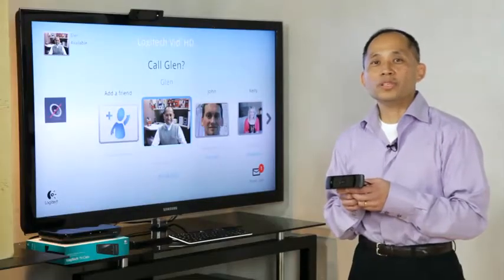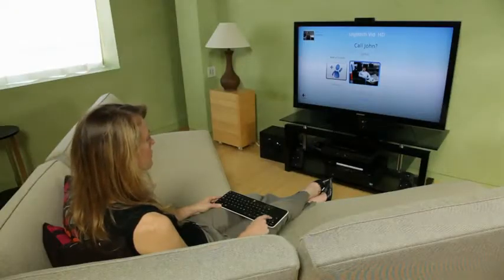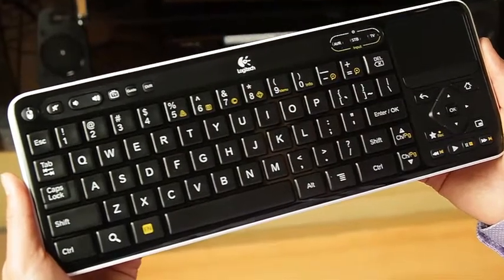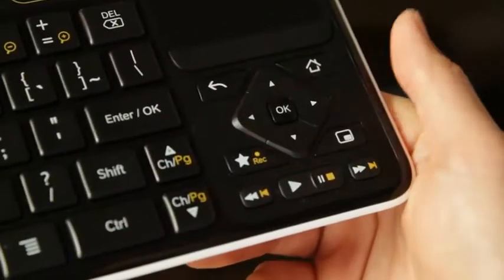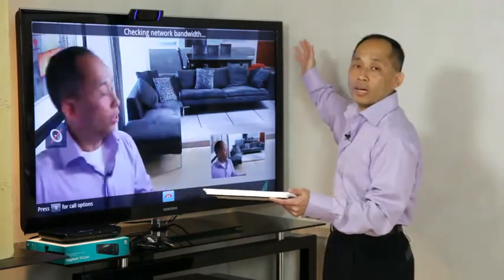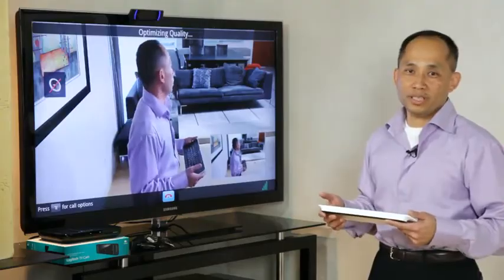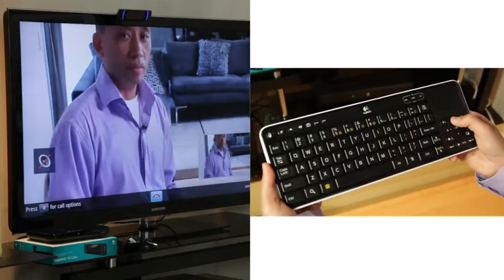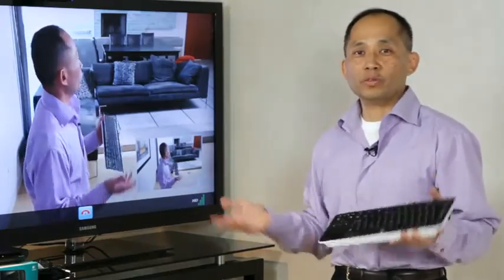Logitech TV Cam